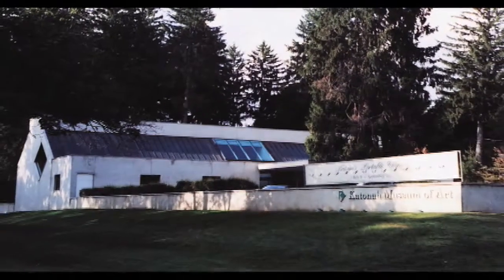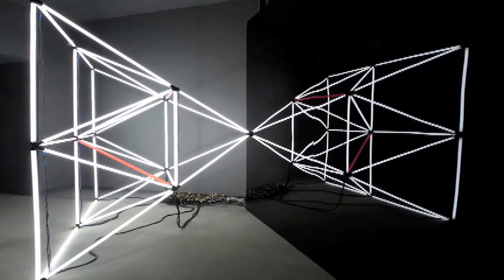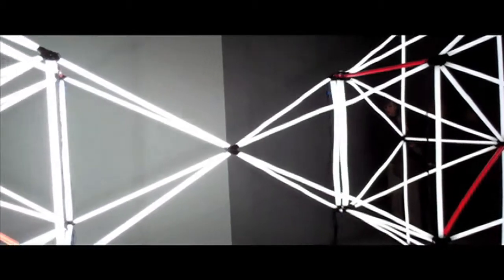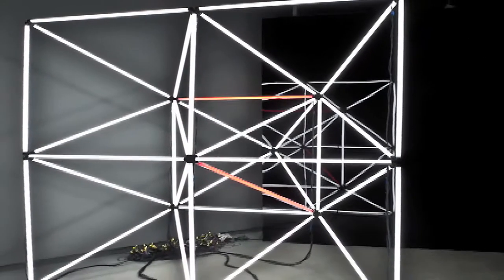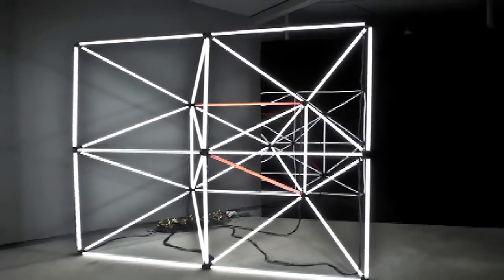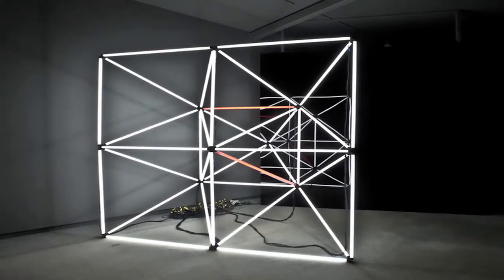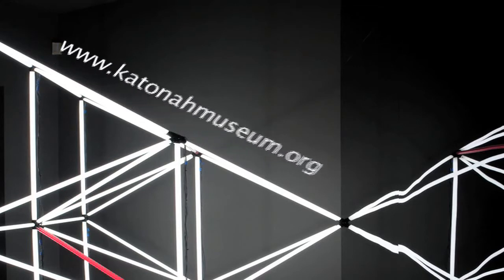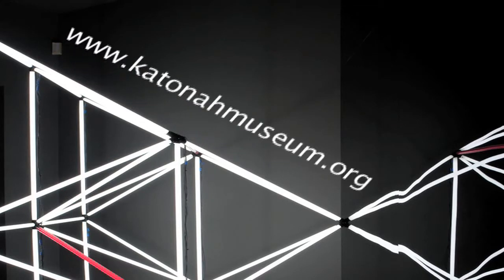Reverse Polarities at the Katonah Museum of Art